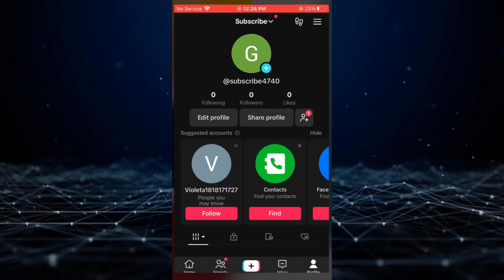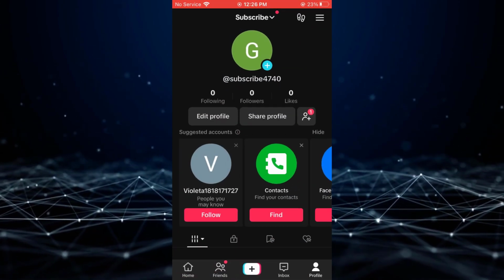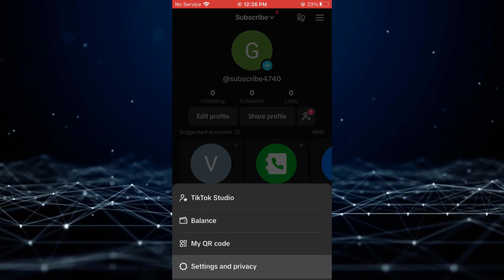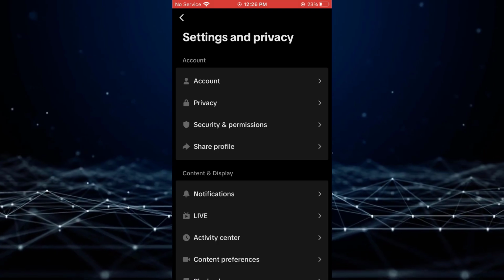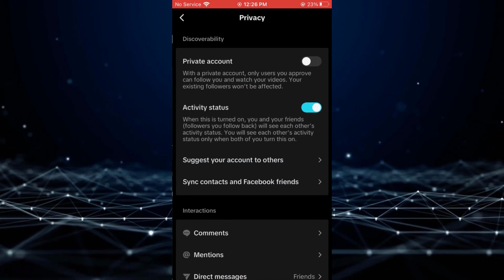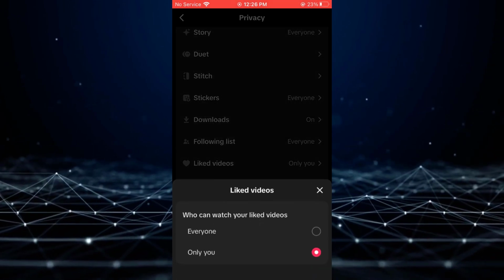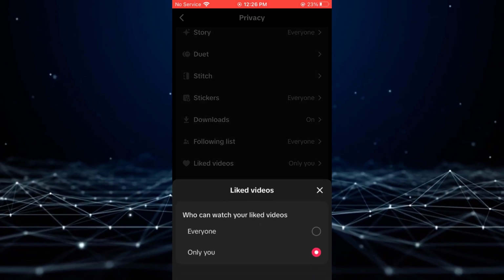How To Private Liked Videos On TikTok | Hide Liked Videos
In this tutotrial i will show you how you can hide liked videos on tiktok.